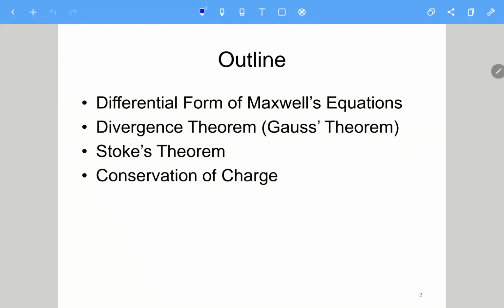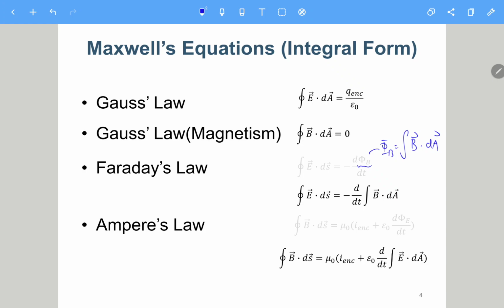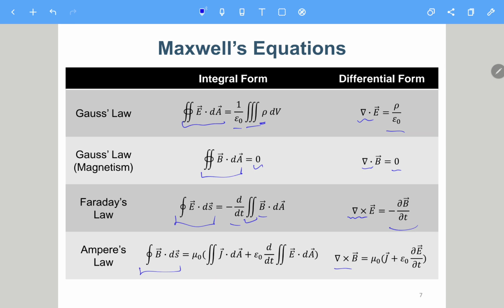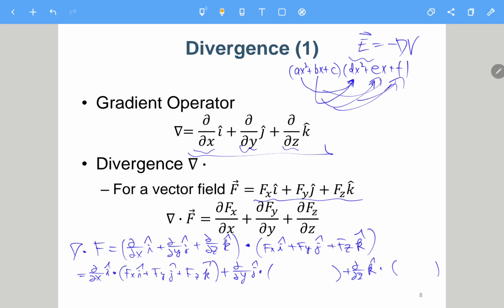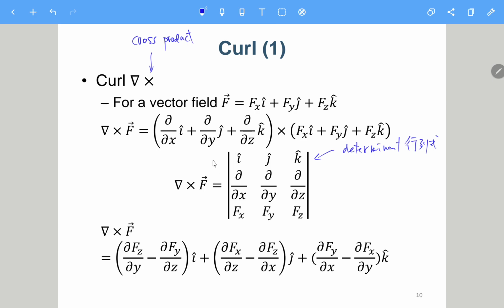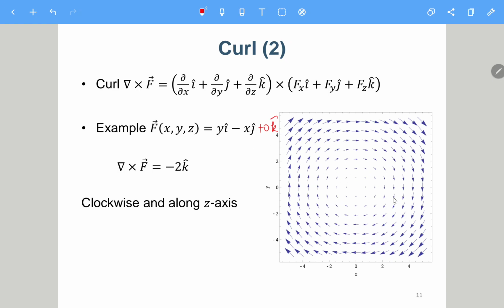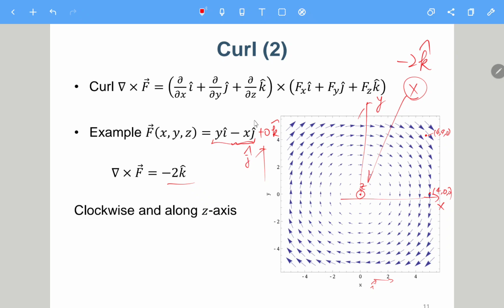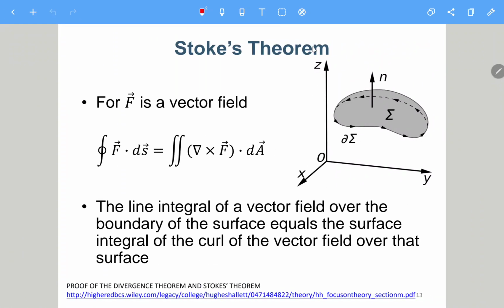Physics II - Supplementary note of Chapter 32 Maxwell’s Equations Revisit - Part I - Fall 2022